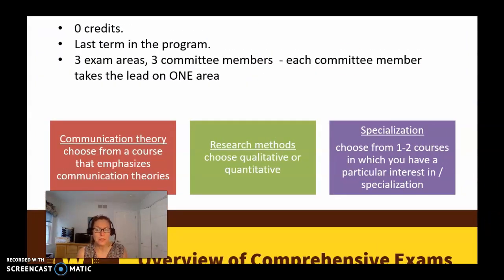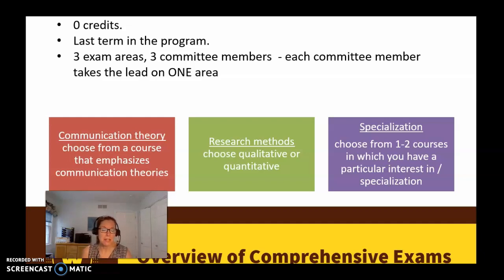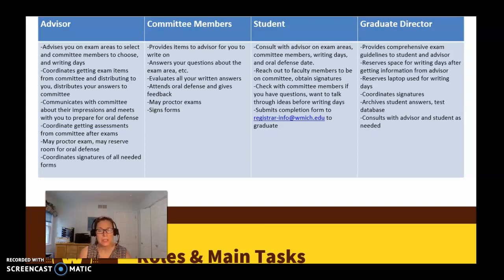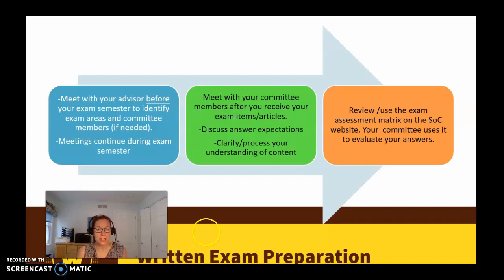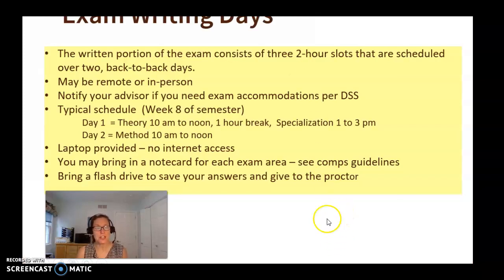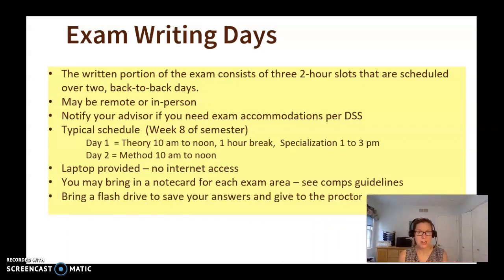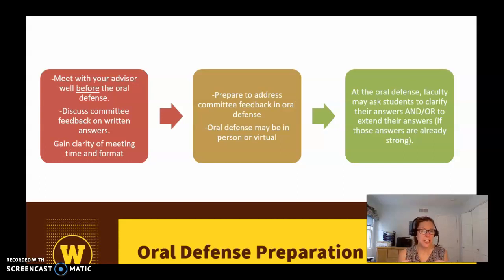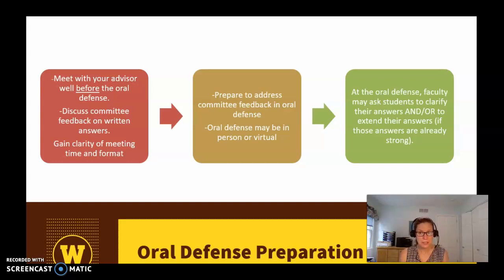Preparing for Comprehensive Exams